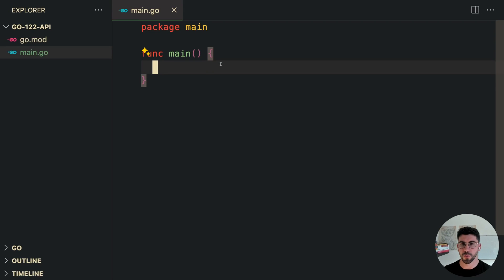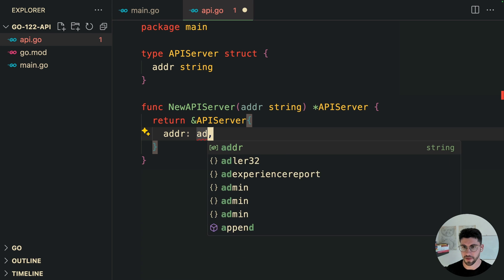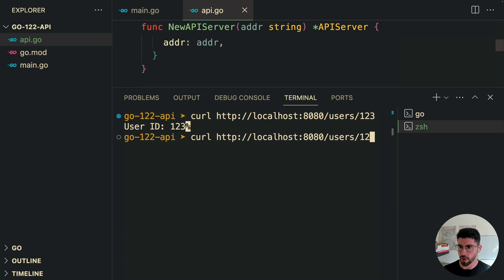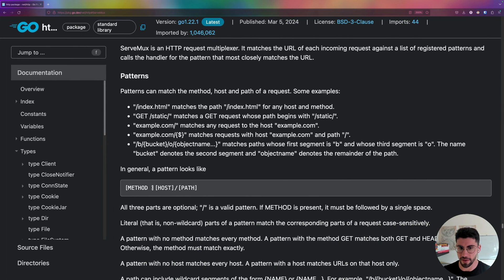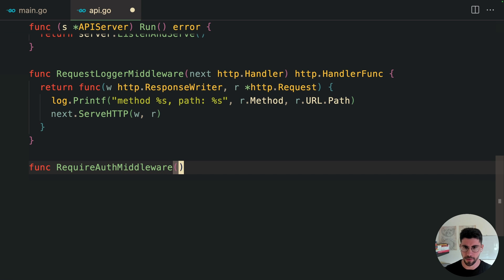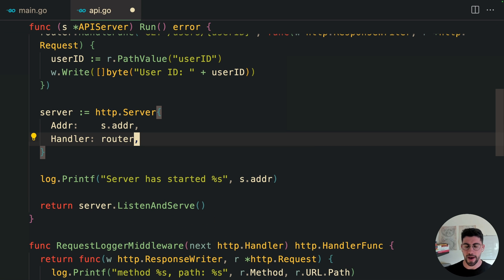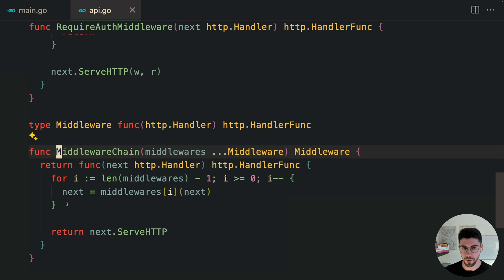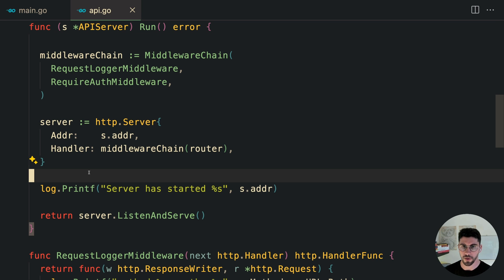How to create your Golang APIs from now on with v1.22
Since Go 1.22 released you can now build your API services with just the net/http package, without the need for any external packages likes gorilla/mux, fiber or chi.
So in this video I’ll show you how I’m going to be building my APIs from now on with go 1.22.

Time Stamps 👇
00:00:00 Intro
00:01:08 API server
00:03:00 Path values from request
00:03:45 Method based routing
00:05:53 Middleware
00:11:21 Subrouting

Video titles ideas (for the algo):
What is new in Golang 1.22
How to build REST API in Golang 1.22
Create API in Golang 1.22